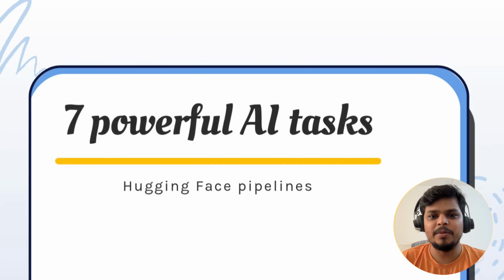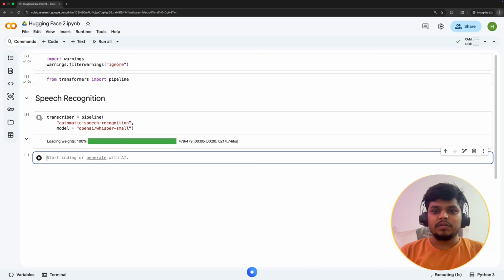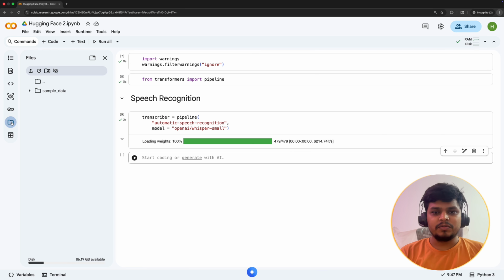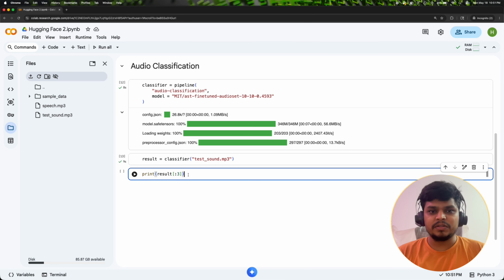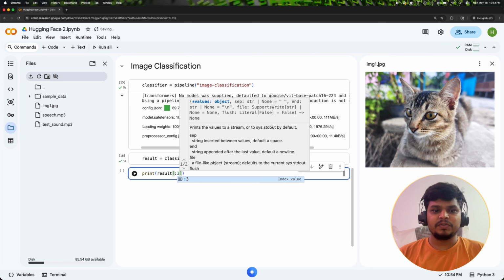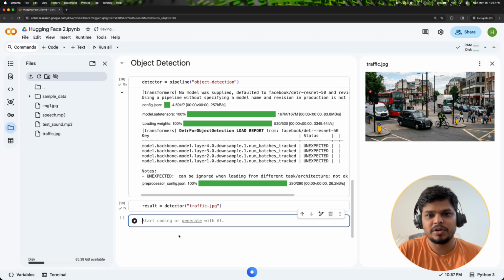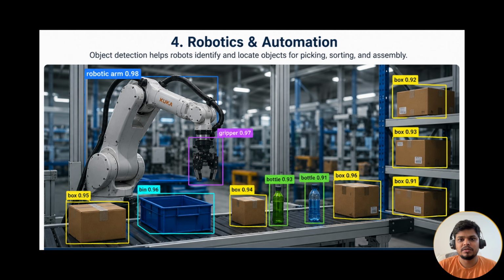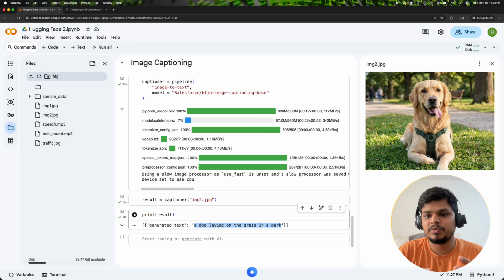5 Hugging Face Audio & Vision Pipelines in 10 Minutes | Speech Recognition, Object Detection & More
🚀 Learn how to use Hugging Face Transformers Pipelines for Audio and Computer Vision tasks with just a few lines of Python code.

In this video, we explore some of the most powerful Hugging Face pipelines for processing audio and images, including:

✅ Automatic Speech Recognition (Speech-to-Text)
✅ Audio Classification
✅ Image Classification
✅ Object Detection
✅ Image Captioning

You'll learn how these pipelines work, see real-world applications, and build practical examples using the Hugging Face 🤗 Transformers library.

Whether you're a beginner in AI/ML or looking to get started with Hugging Face, this tutorial will help you quickly understand and use state-of-the-art models with minimal code.

📌 Topics Covered:

• Speech Recognition
• Audio Classification
• Image Classification
• Object Detection
• Image Captioning
• Python for AI & Machine Learning

━━━ Chapters ━━━

00:00 Intro & Recap
00:46 Speech Recognition
03:12 Audio Classification
05:17 Image Classification
06:46 Object Detection
09:32 Image Captioning
10:54 Outro
11:00 What's Next?

🔗 Previous Video:
7 Hugging Face Pipelines in 14 Minutes 🤗 - Just 3 Lines of Code